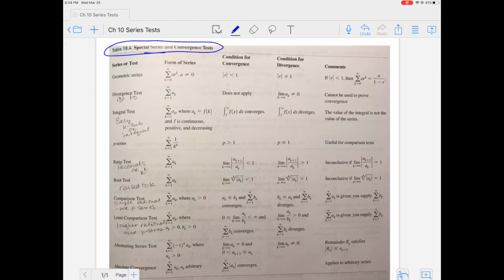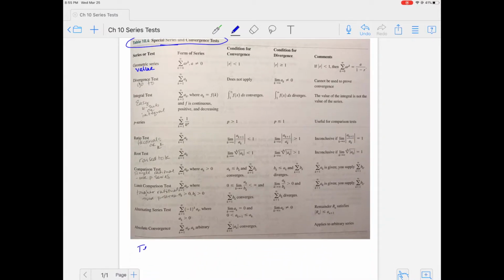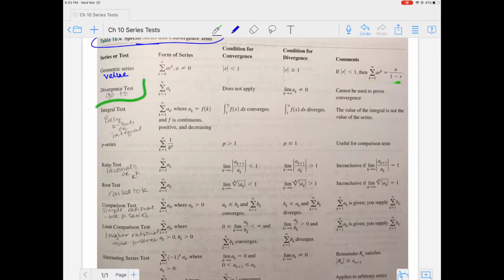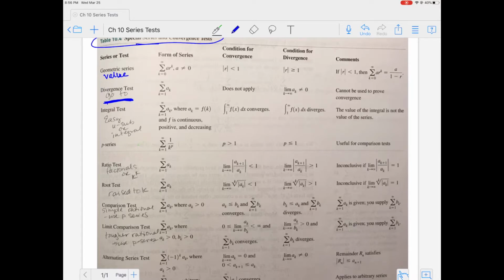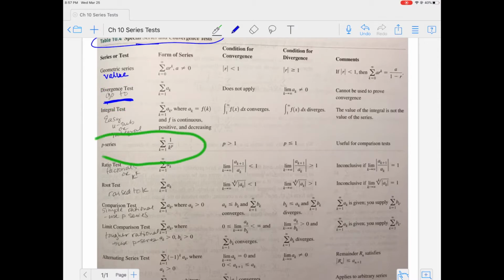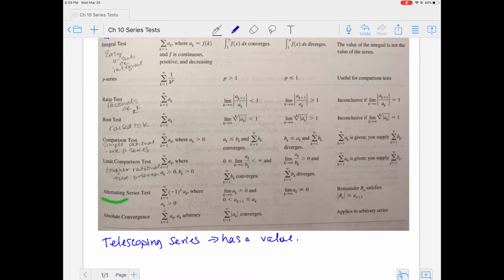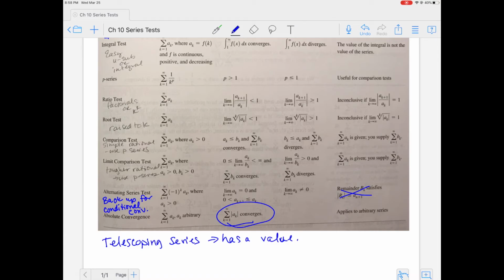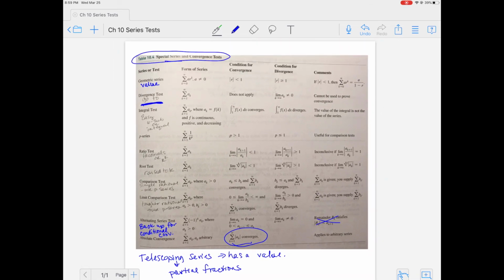MTH202-Ch 10 Series Test Summary